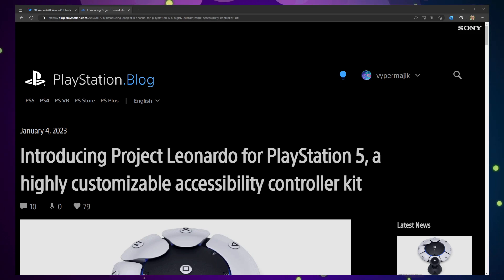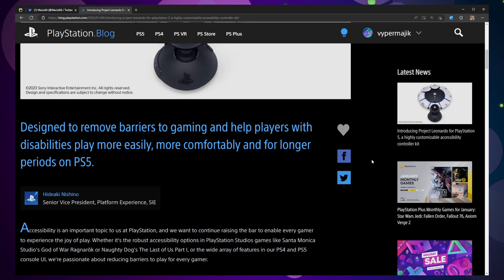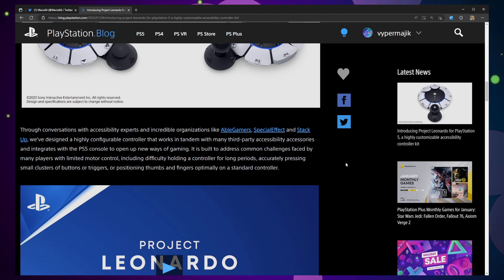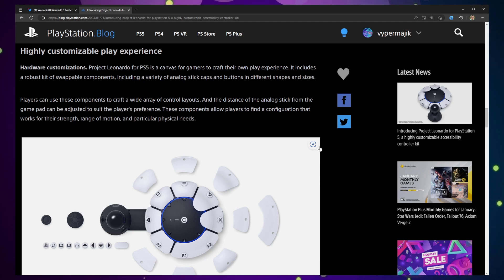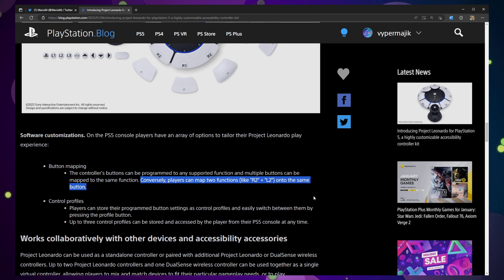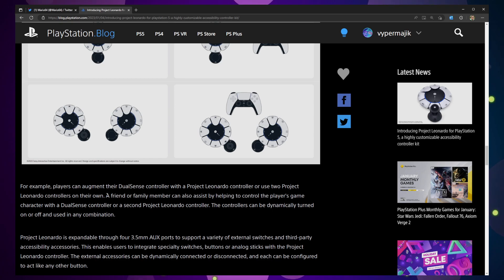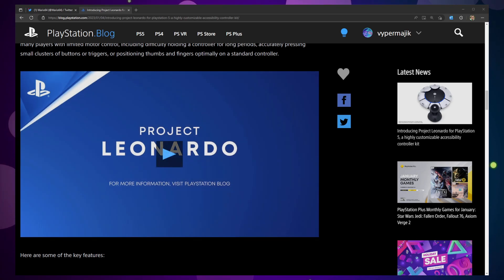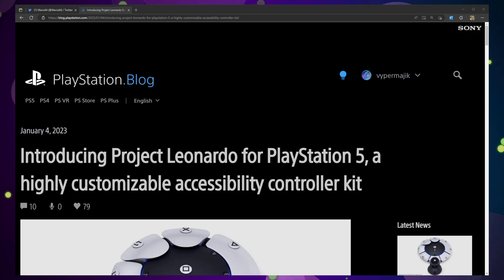Introducing Project Leonardo for PlayStation 5, a highly customizable accessibility controller kit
Sony has finally joined the Xbox crew (Xbox Adaptive Controller) by creating their very own adaptive controller, called Project Leonardo.  It was unveiled today at CES 2023 and includes a slew of features for disabled gamers.  I think this is an amazing idea.  Where the hell are you, Nintendo?

Let's discuss.